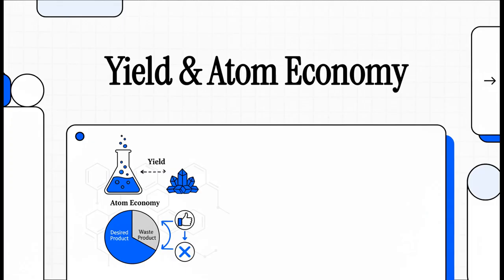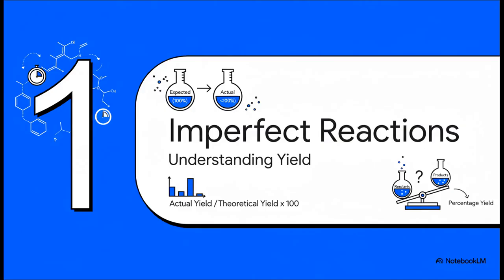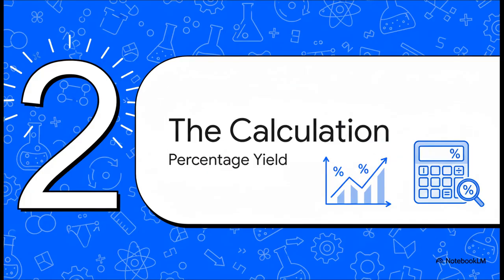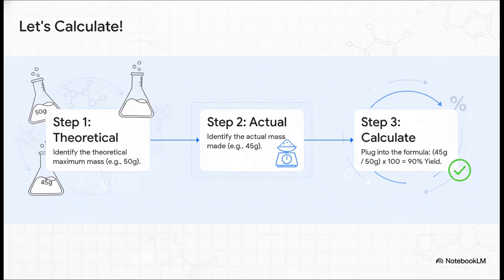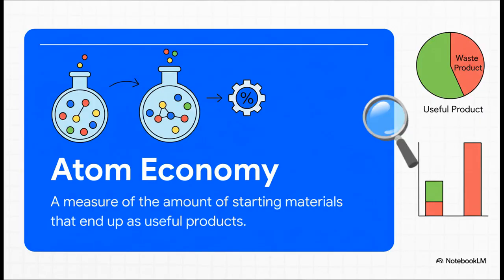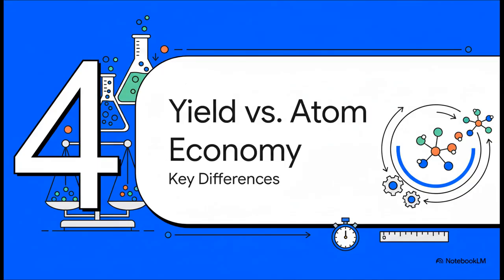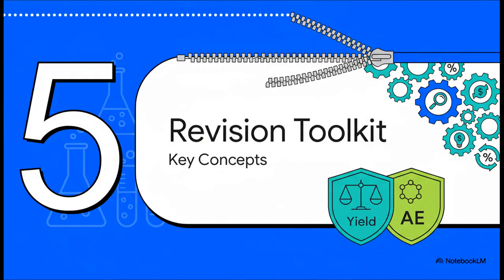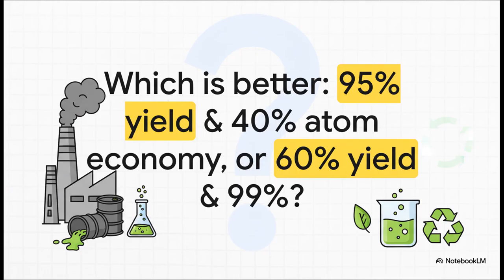AQA GCSE Chemistry 3.3 Yield and atom economy of chemical reactions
3 Quantitative Chemistry
3.3 Yield and atom economy of chemical reactions